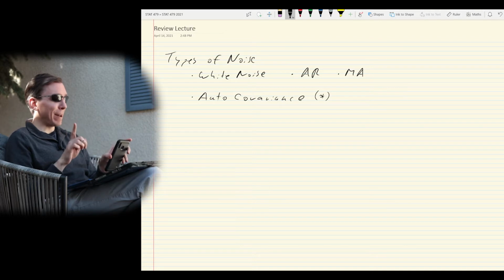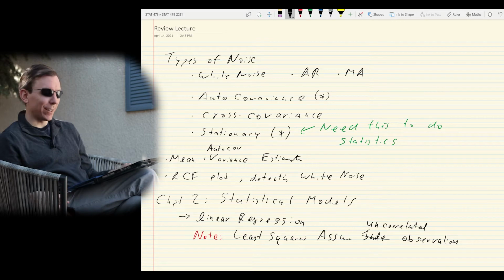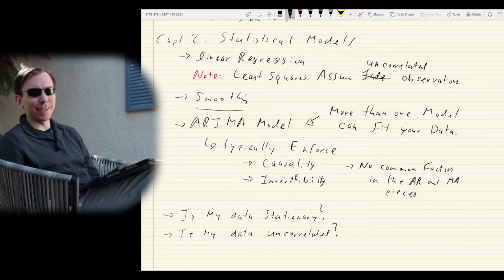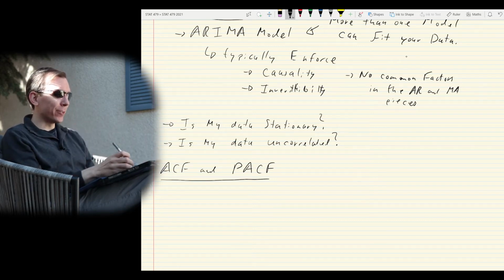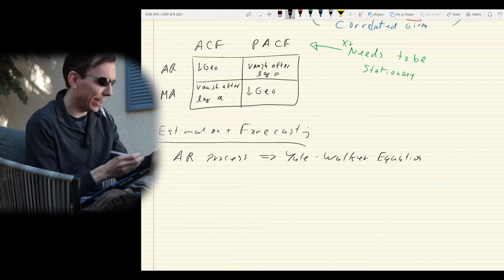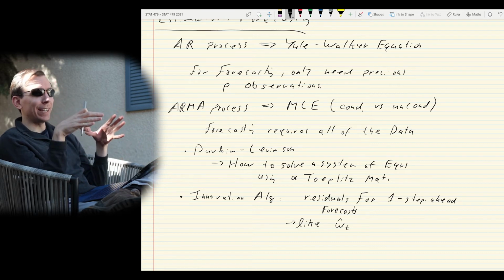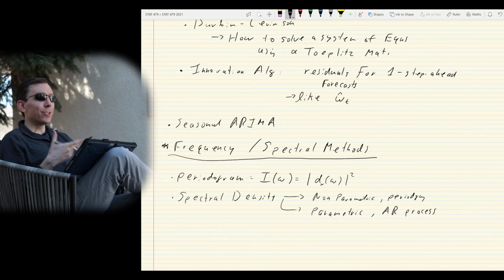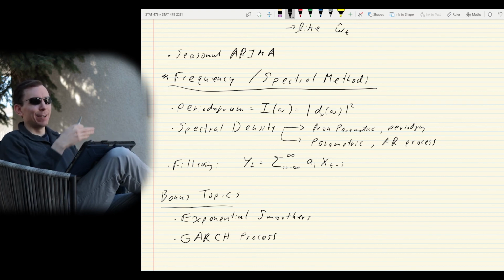TSA Review Lecture